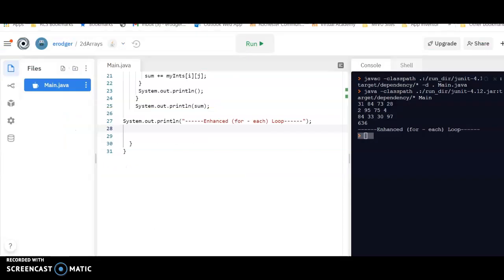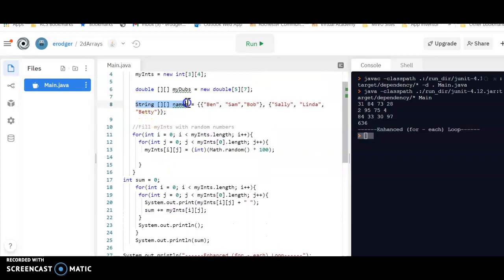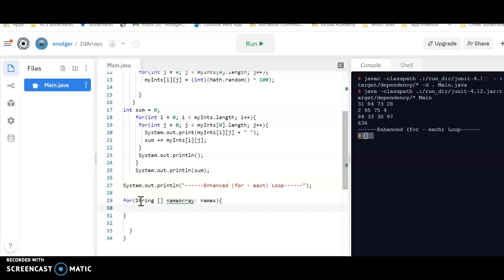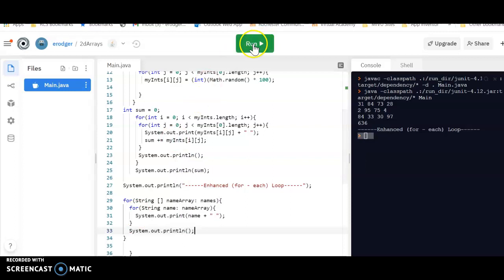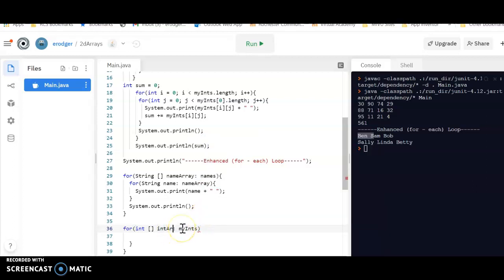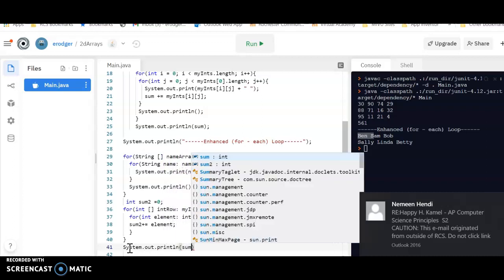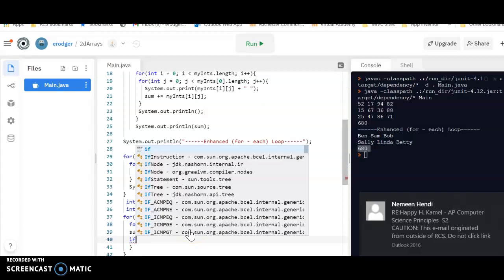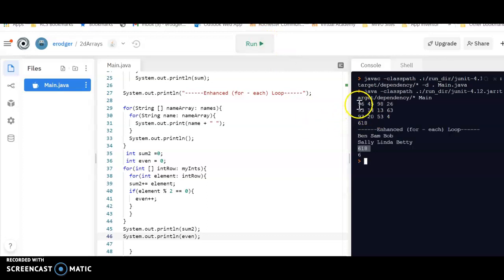2D Array - Enhanced Loops